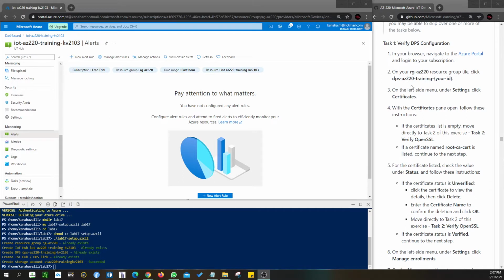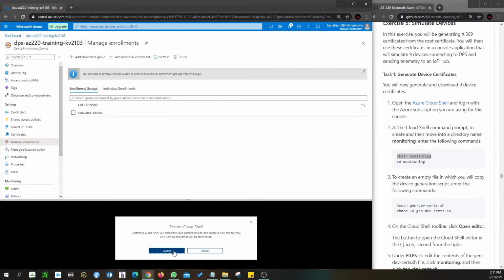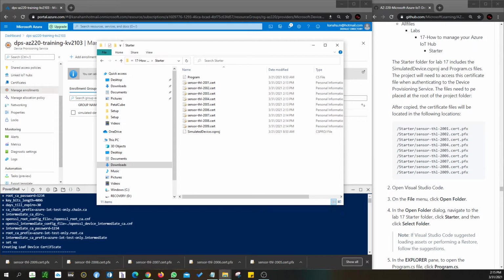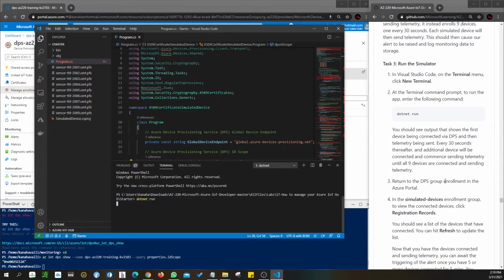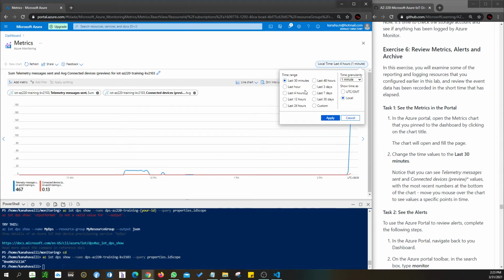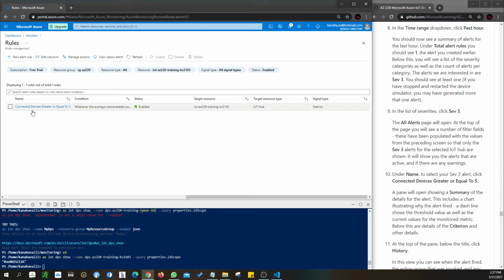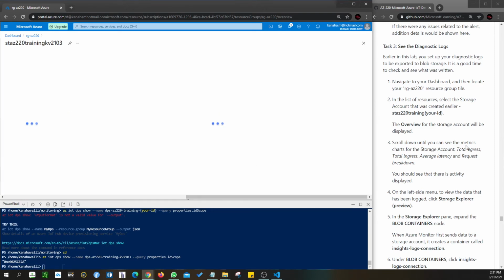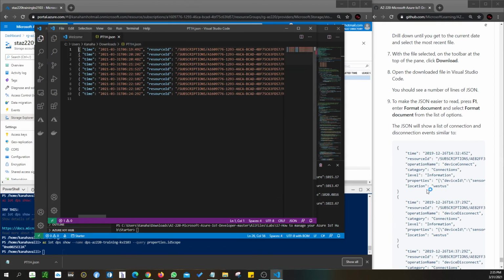LAB AK 17 how to manage your azure iot hub Exercise4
In this lab, you will complete the following activities:

Enable diagnostic logs.
Enable metrics.
Set up alerts for those metrics.
Download and run an app that simulates IoT devices connecting via X.509 and sending messages to the hub.
Run the app until the alerts begin to fire.
Observe the metrics and check the diagnostic logs.